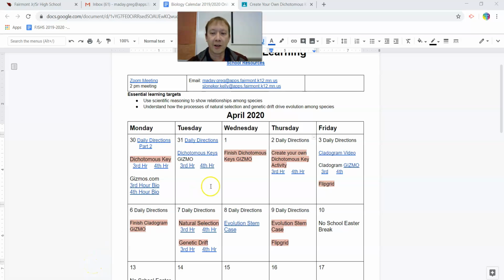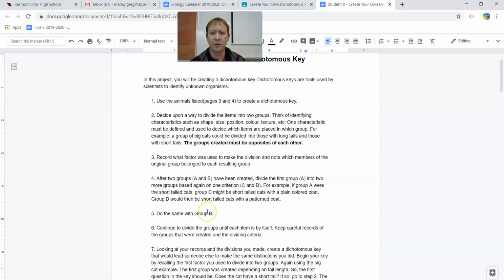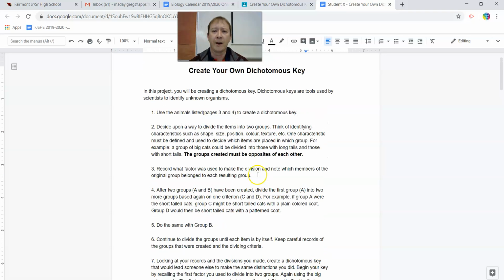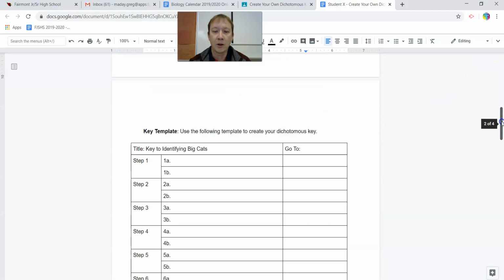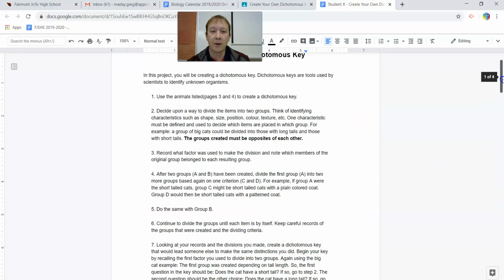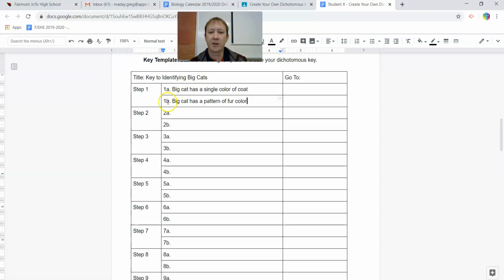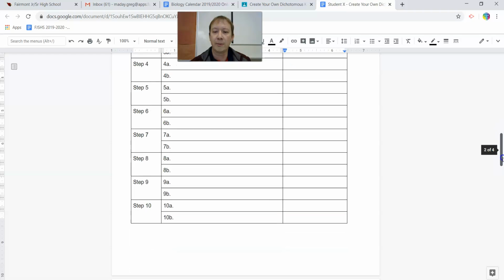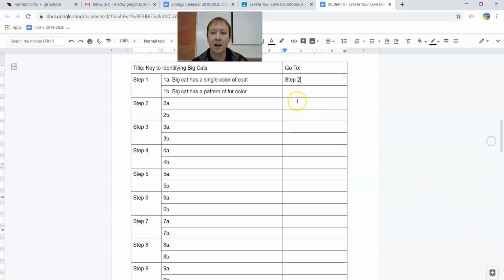Daily Directions April 2nd